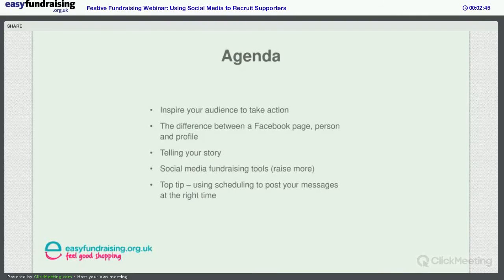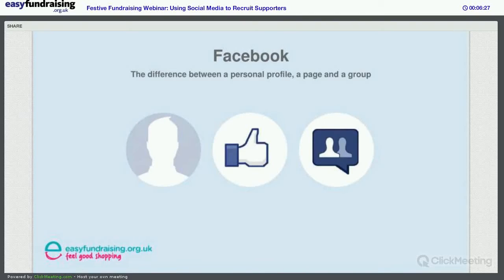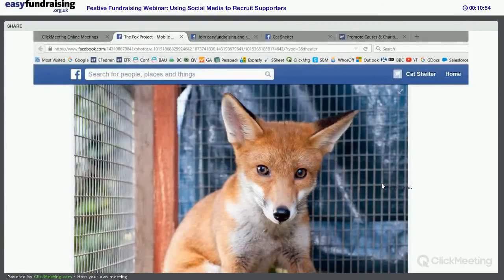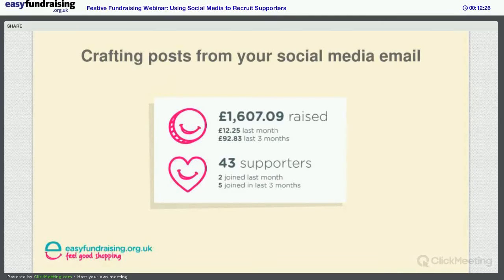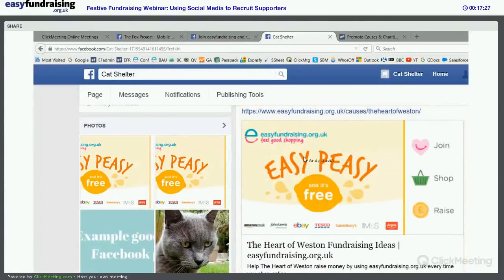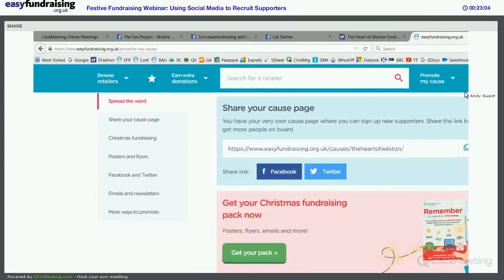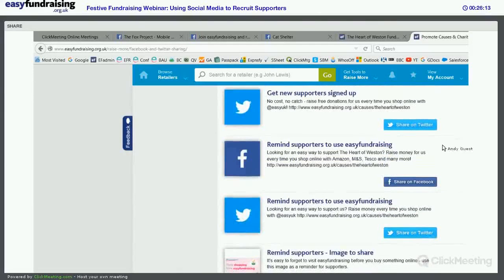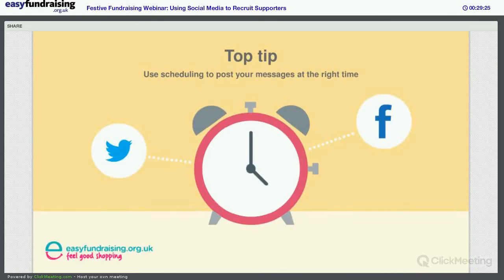Webinar | Using social media to sign up supporters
A guide to using social media to help your good cause sign up supporters and raise donations ahead of Christmas.